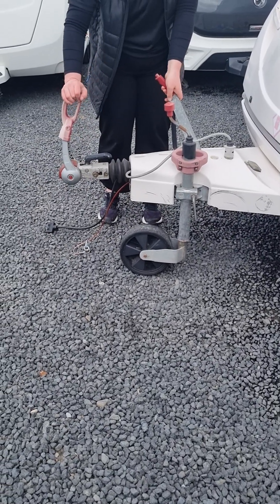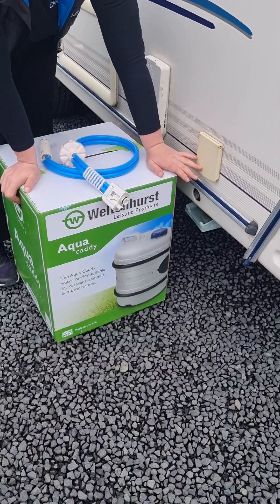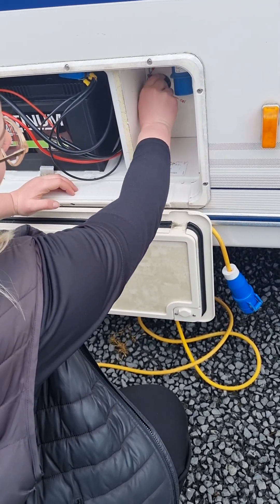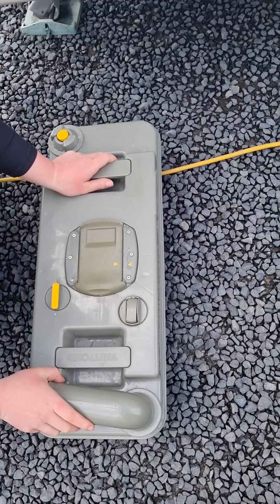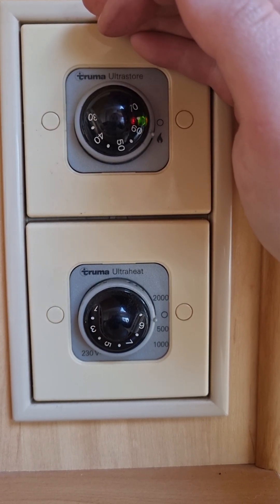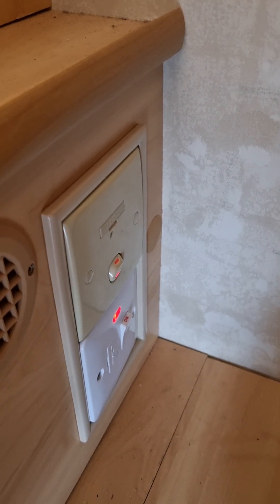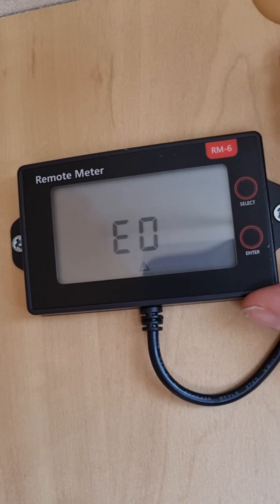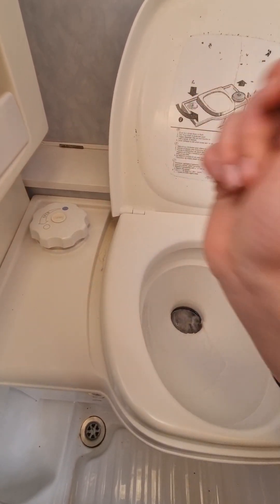2003 Sterling Eccles Jade Induction video